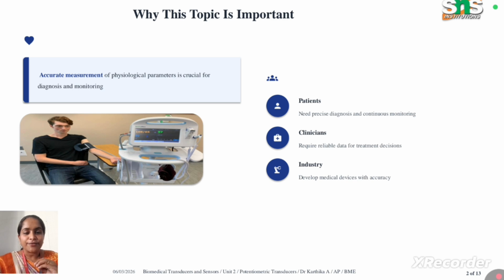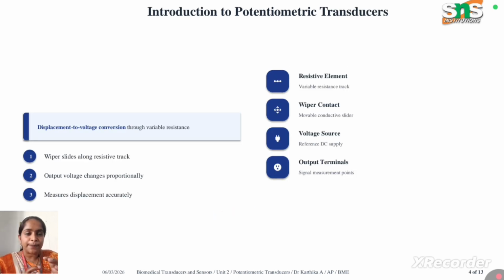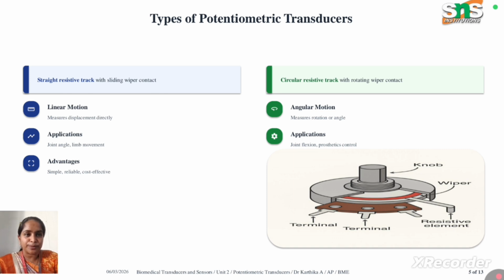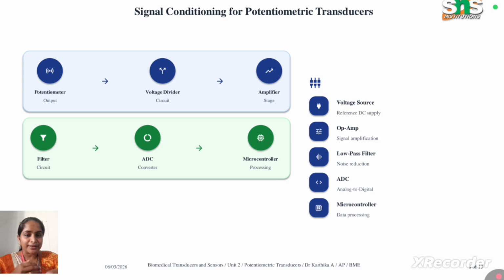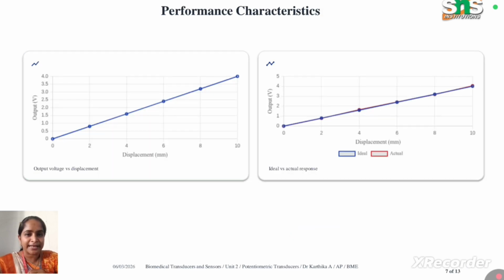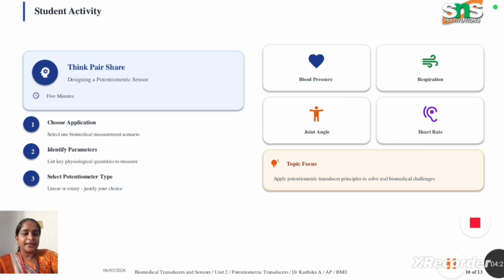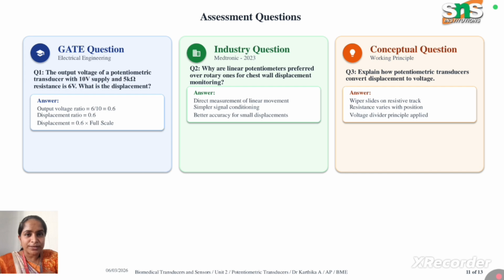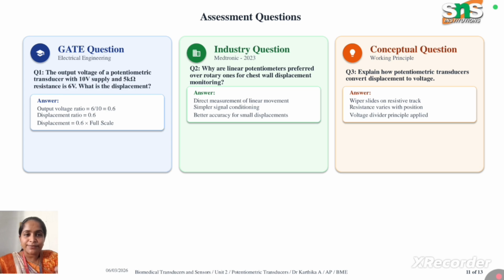Potentiometric Transducers | Biomedical Transducers and Sensors | SNS Institutions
This video explains potentiometric transducers, which are widely used for measuring displacement, position, and motion. It describes how the device works based on the principle of variable resistance, where the output voltage changes with the position of the wiper. The video covers construction, working mechanism, and types such as linear and rotary potentiometers. It also highlights advantages like simplicity, low cost, and high resolution. Common applications in industrial control systems, robotics, and biomedical instruments are discussed. This content is useful for students and professionals in engineering and instrumentation.